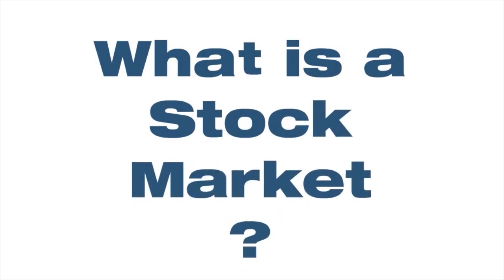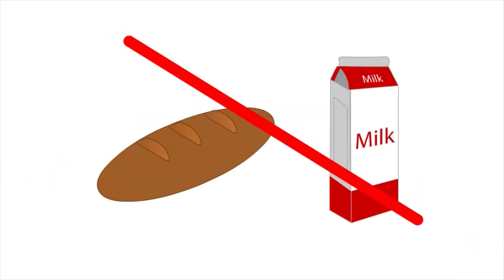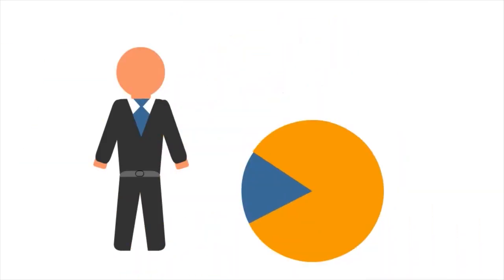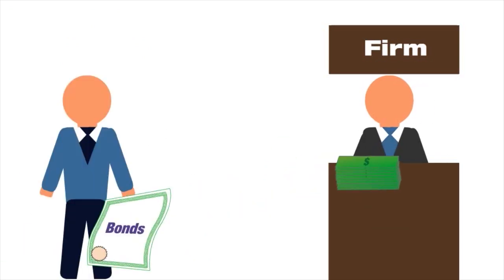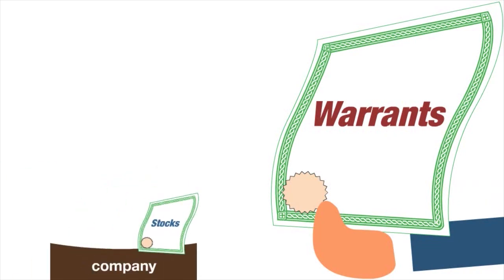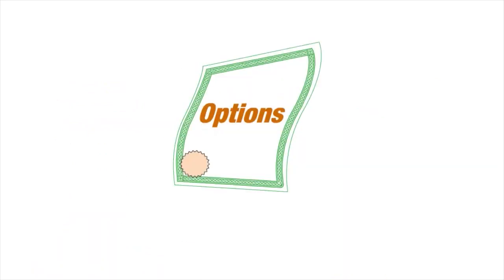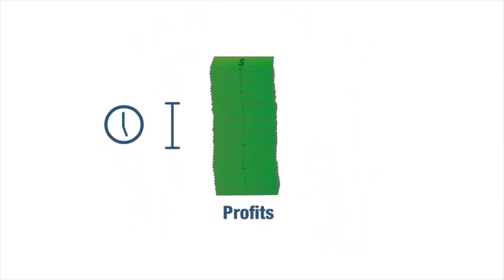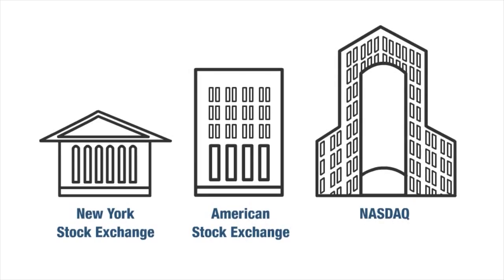The Stock Market - Introduction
This video is an overview of some basic terminology that has to do with stock market trading.

Global Finance School is a unique financial education system. Our mission is to provide an innovative educational online school in the fields of finance, business and economics, in an interactive, multilingual e-learning format that's affordable and easy to use.